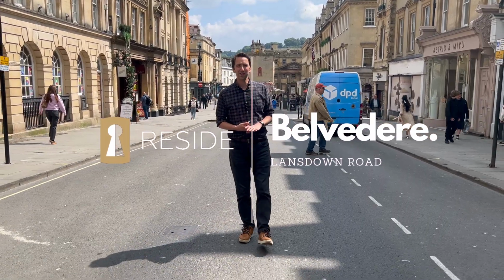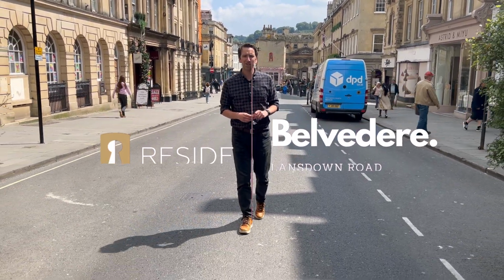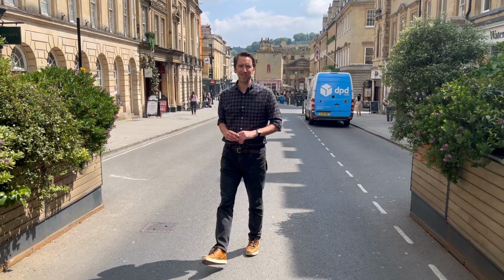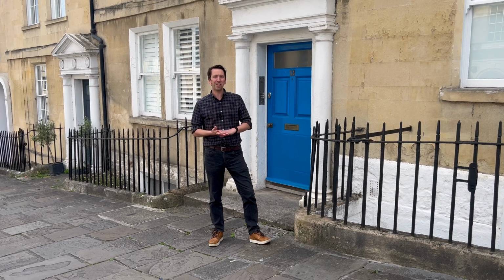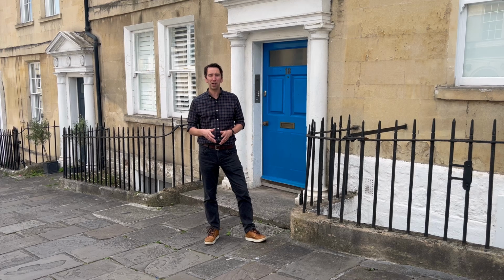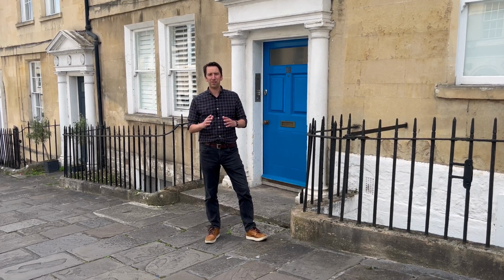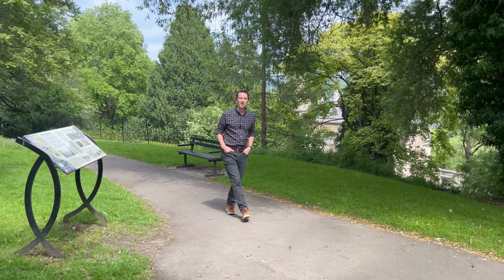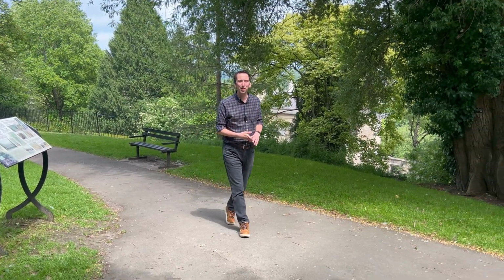18 Belvedere | Property Tour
An immaculate two bedroom apartment occupying the top floor of a former townhouse, located on the lower slopes of Lansdown, a short walk from Bath City Centre. The apartment has been refurbished throughout and offers the most breathtaking views across the city.

EPC Rating:
Council Tax: Band: B